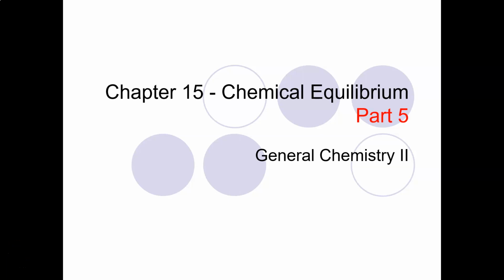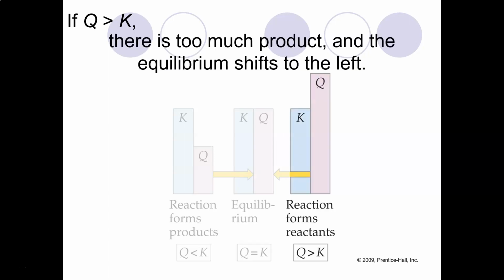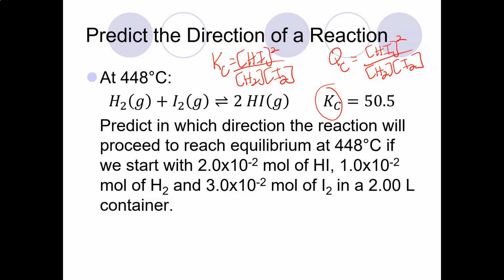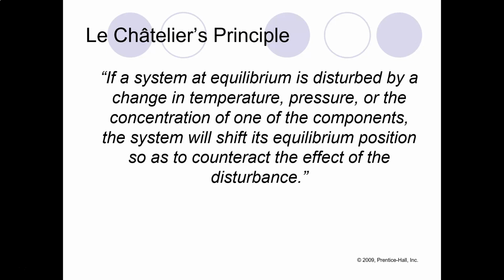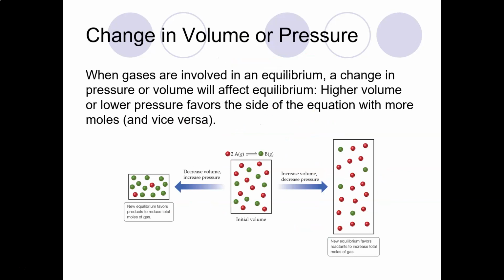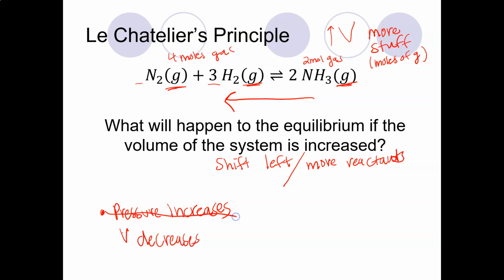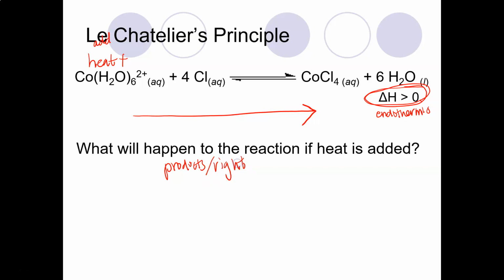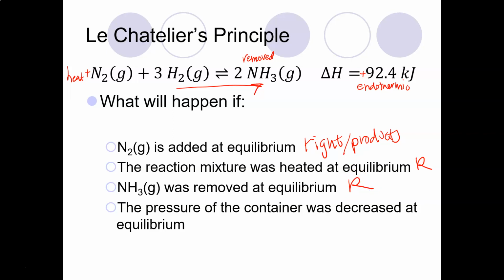CHM 116 Chapter 15 - Part 5